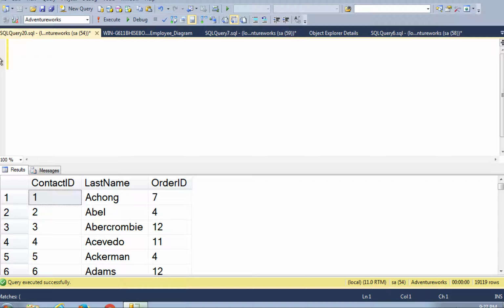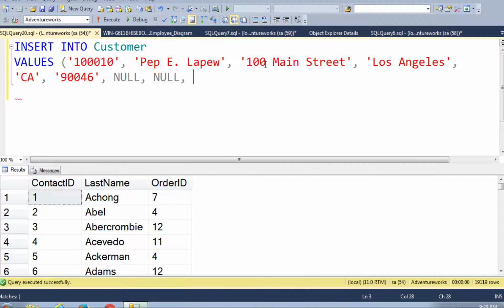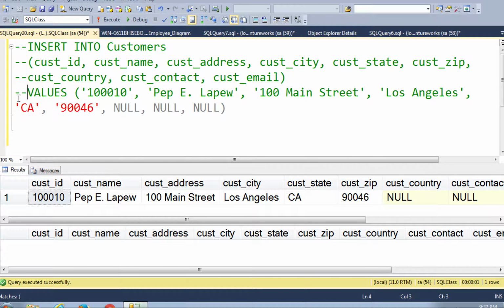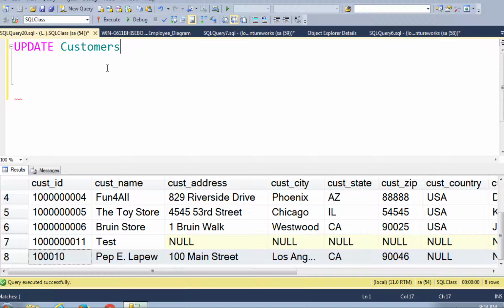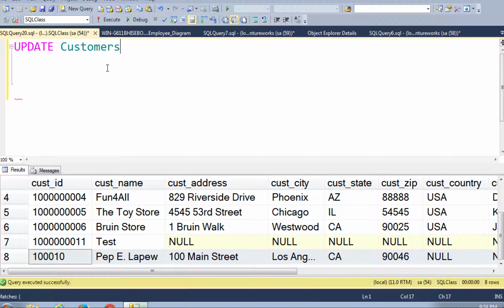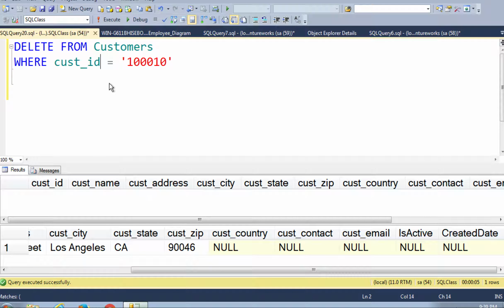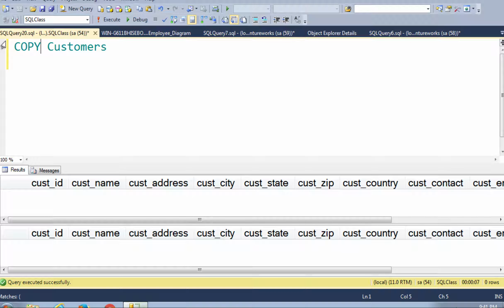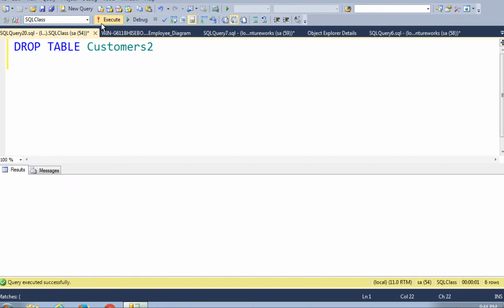INSERT DATE UPDATE, DELETE, COPY in SQL